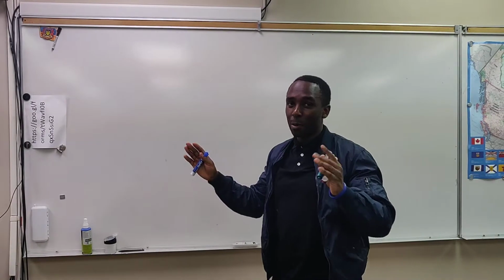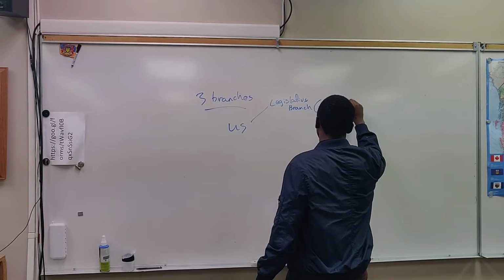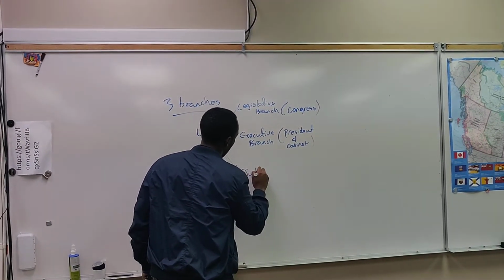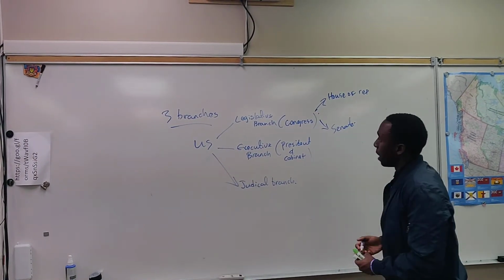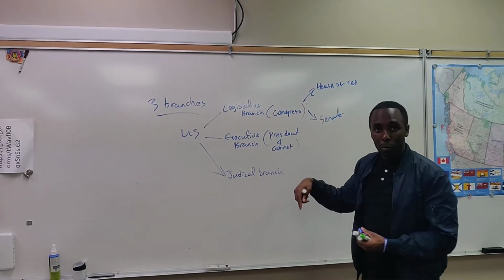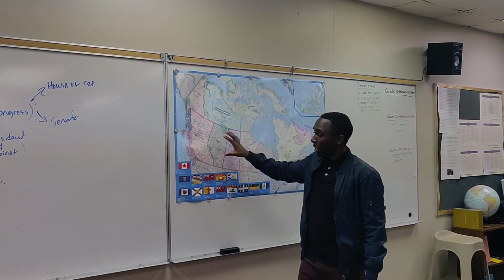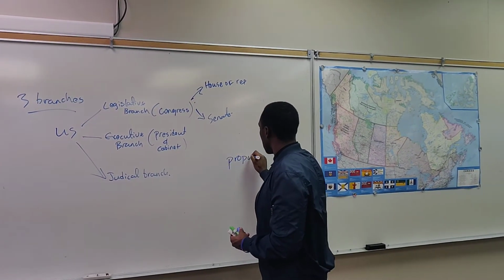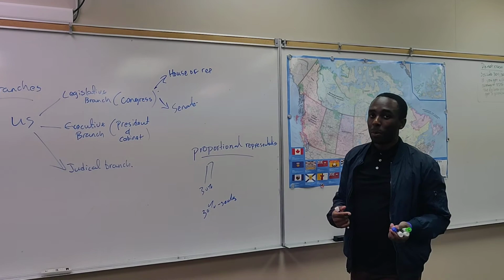How Canada and the United States elect their leaders and Proportional Representation